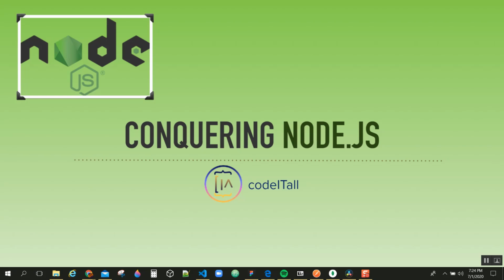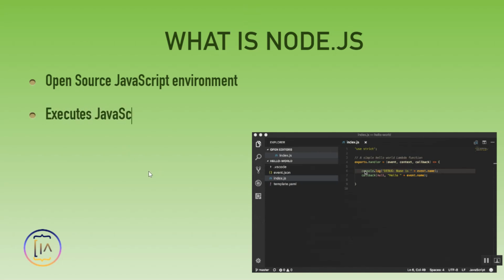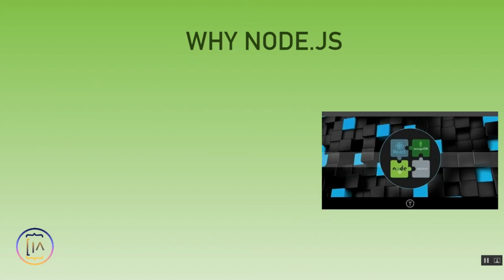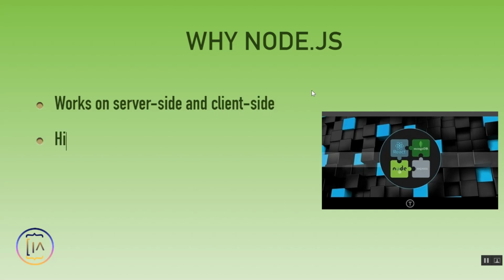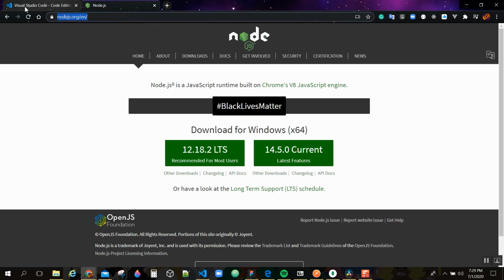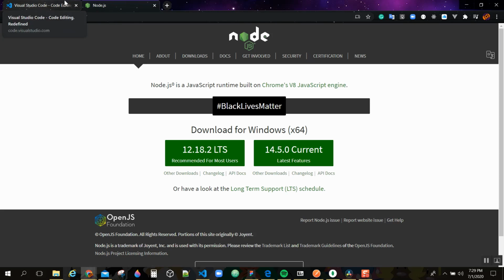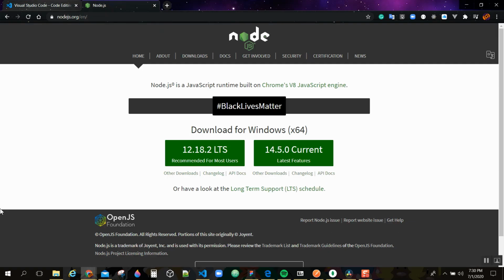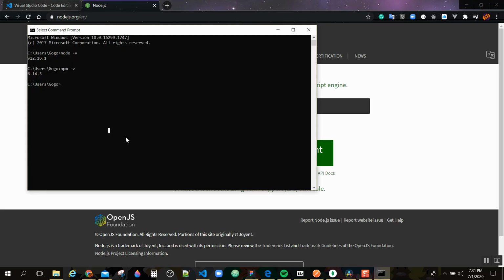Conquer Node.js - 1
In this new series "Conquer Node.js" we cover everything you need to know to start implementing node to your projects. In this video, I give you the basic intro of what will be taught and the installation and setup of Node.js

Hope you enjoy this series as well as the video. :)